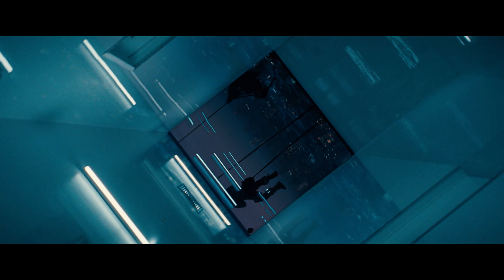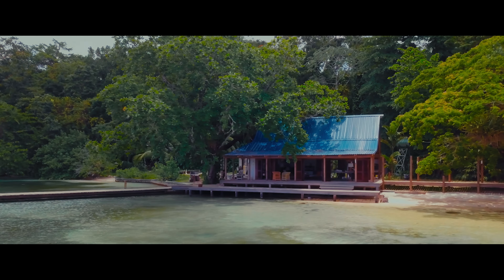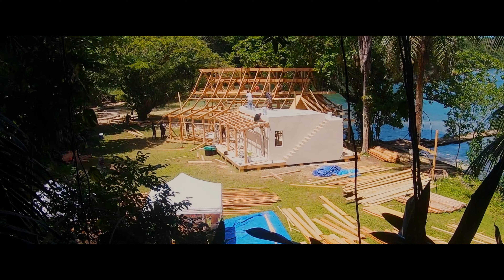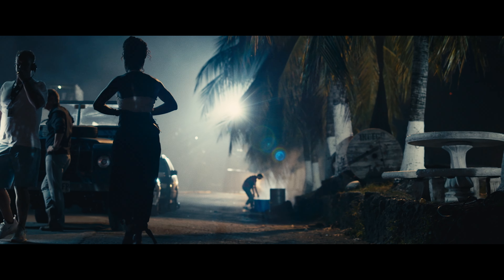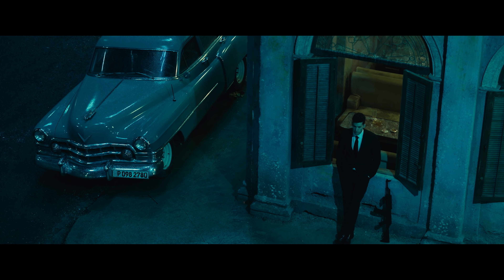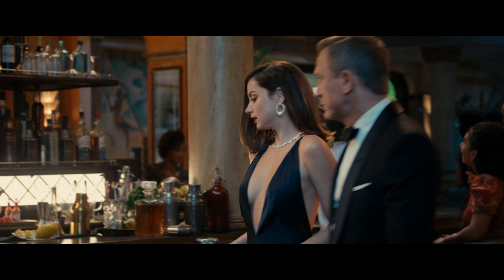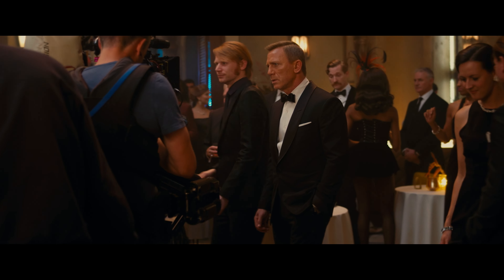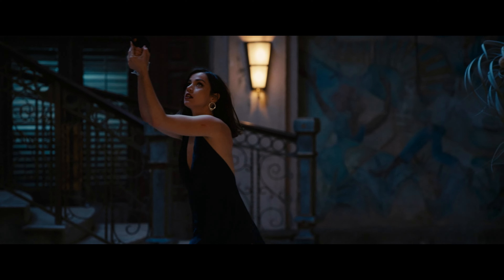Designing Bond - No Time to Die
In No Time To Die, Bond has left active service and is enjoying a tranquil life in Jamaica. His peace is short-lived when his old friend Felix Leiter from the CIA turns up asking for help. The mission to rescue a kidnapped scientist turns out to be far more treacherous than expected, leading Bond onto the trail of a mysterious villain armed with dangerous new technology.

Cast: Daniel Craig, Rami Malek, Léa Seydoux, Lashana Lynch, Ben Whishaw, Naomie Harris, Jeffrey Wright, Christoph Waltz, Ralph Fiennes, Ana de Armas, Billy Magnussen, Rory Kinnear, David Dencik, Dali Benssalah